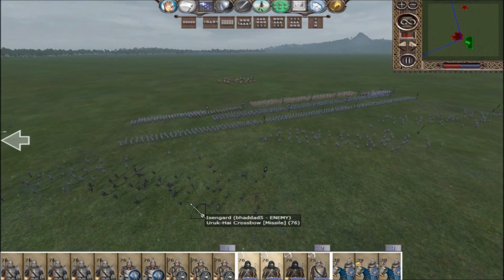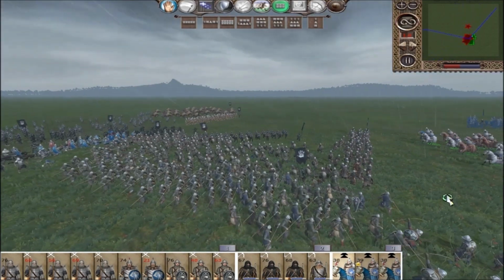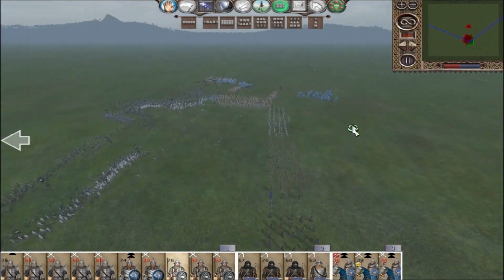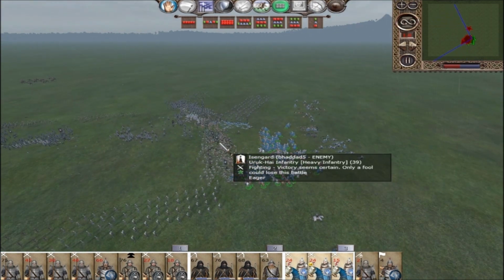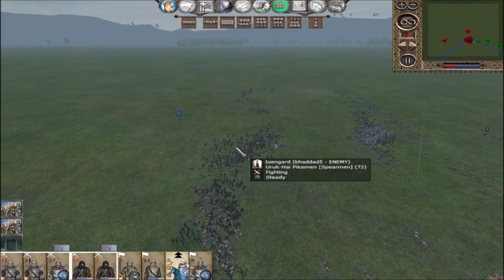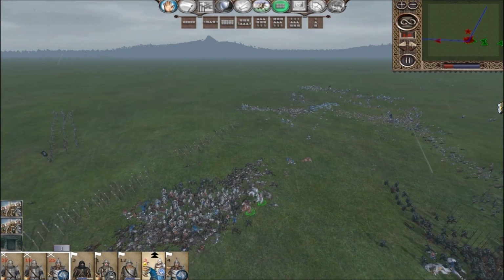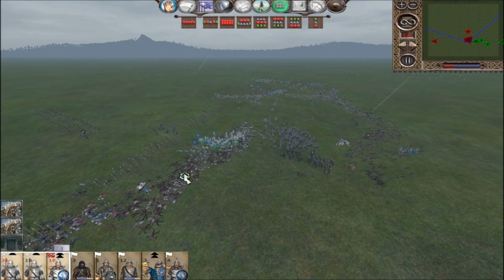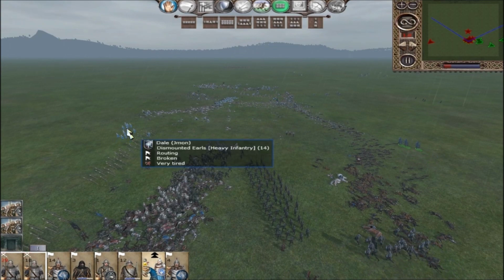Third Age: Total War Multiplayer Tournament- Round 2- Isengard (Thrawn) vs Dale (Jordan)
The first of my two battles with admiral Thrawn. I'm playing as Dale while he is playing as Isengard. Enjoy guys!

As always, if you guys wants to keep up with the tourney and the results, then check out the official thread:

Or

AdmiralThrawn's channel as he is also recording and spectating matches!